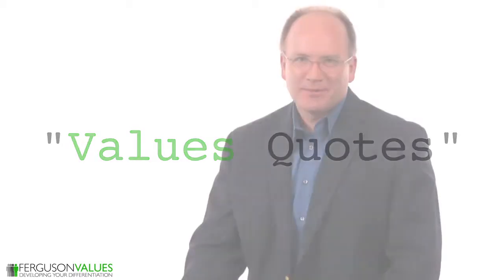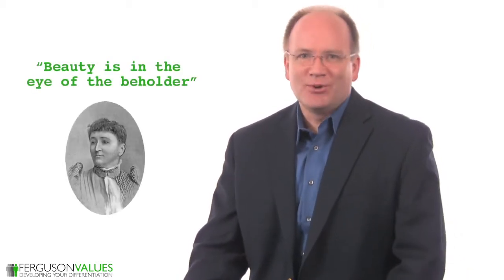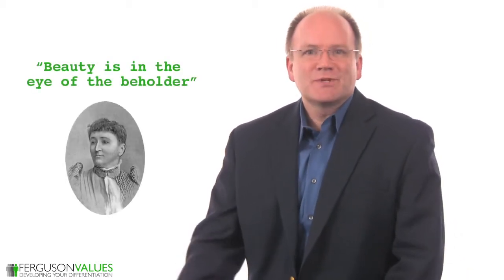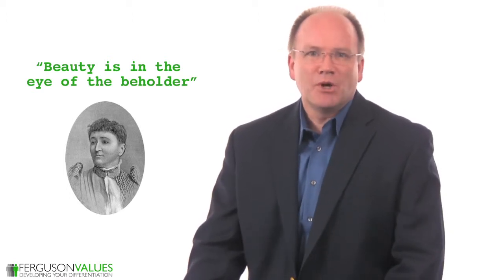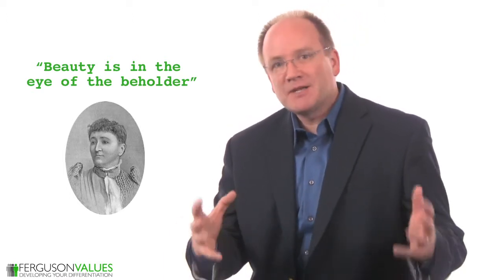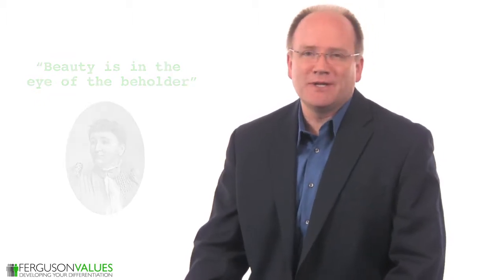Margaret Wolfe Hungerford on Beauty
- Today's values quote is from Margaret Wolfe Hungerford. She was an Irish novelist whose light romantic fiction was popular throughout the English-speaking world in the late 19th century.

Hungerford wrote about the differentiating value of Beauty, which means the qualities that give pleasure to the senses; and, that which is attractive.

Beyond physical beauty, there is also an inward beauty. Doesn't it just move you when you see someone who struggles with what we perceive as a disadvantage, and yet they're persevering on, and achieving success?